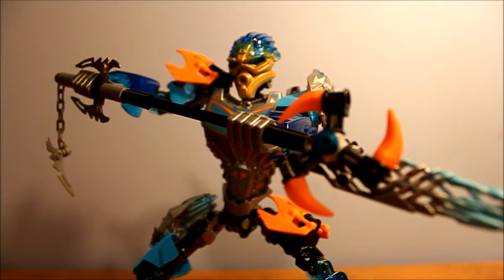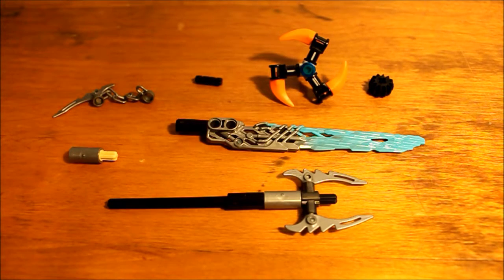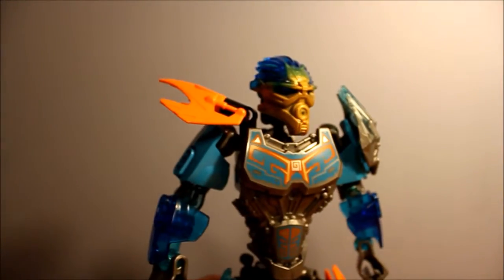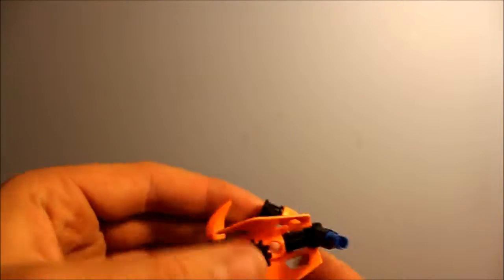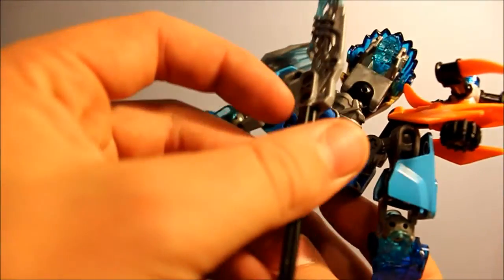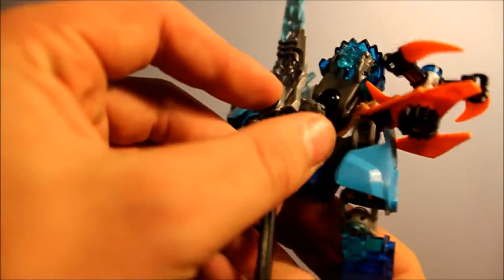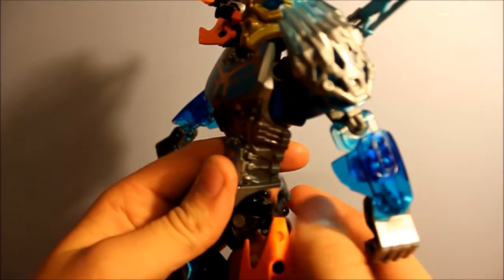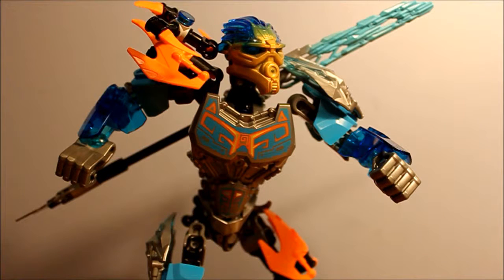How to Sheath Gali's Spear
Today I show how to Sheath Gali's Spear

At the time of this recording I don't own Tahu or Umarak, so don't expect a "How to Sheath" for them anytime soon, so for now these videos are done.